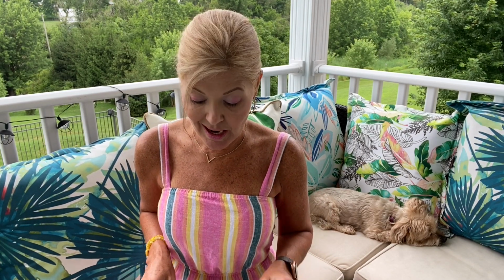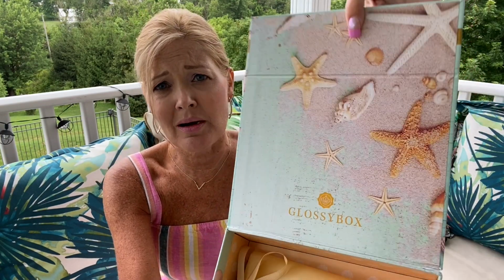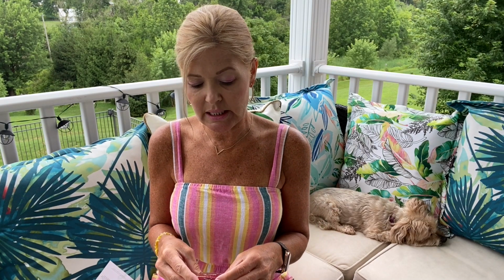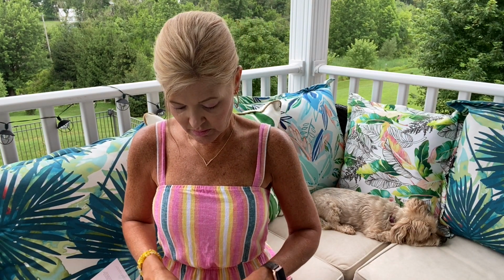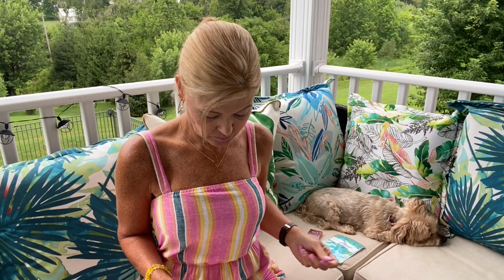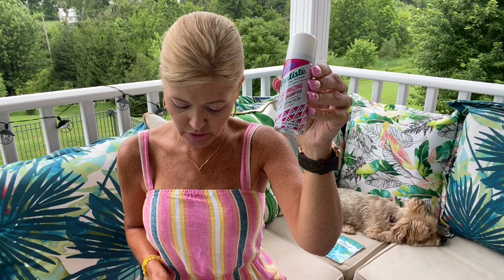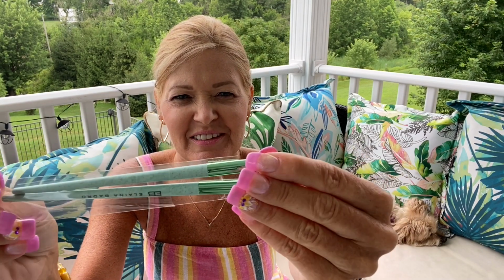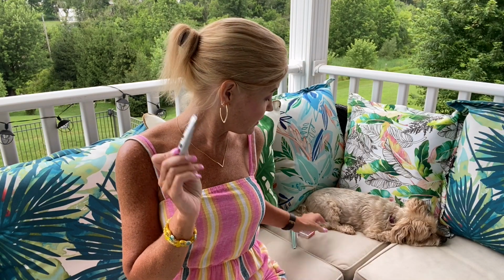Glossybox | July 2021 | Beauty Treasures...and they truly are!💜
Glossybox today!  How beautiful is the box for starters!  This is the July "Beauty Treasures" box with 5 items valued at $75 + of product perfect for a getaway.

In this box:
Ciate Glow-To Illuminating Blush
Elaina Badro Divine Duo Set
Purlisse Beauty Blue Lotus + Seaweed Treatment Sheet Mask
Batiste Volumizing Dry Shampoo
Vereso Skincare Eyecream

Wantable, use my link and get $10 off your first box!

armoire.style/refer/littleboxo